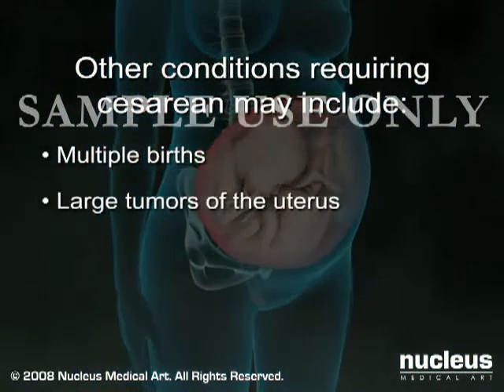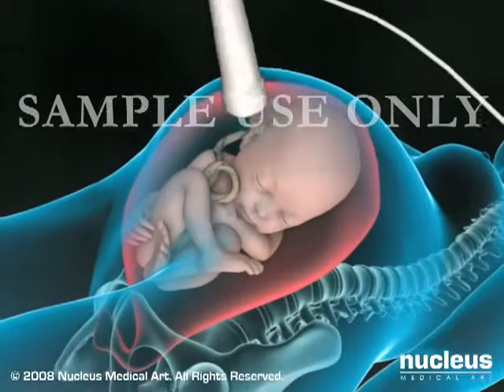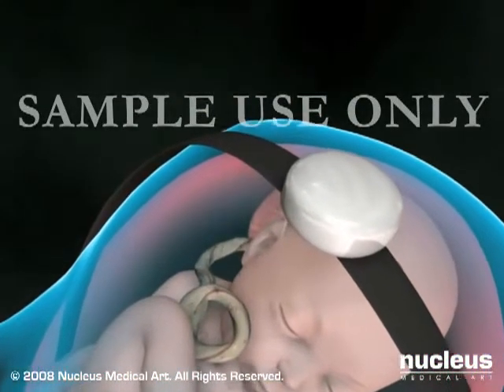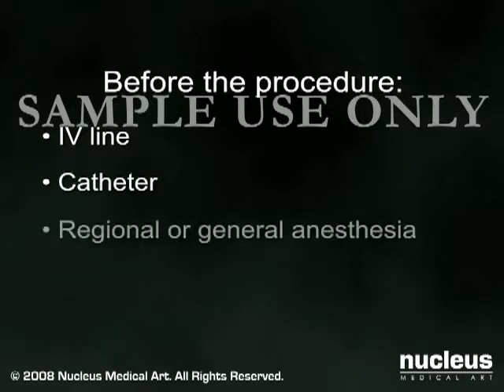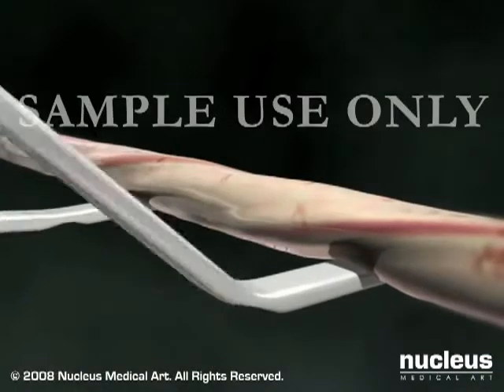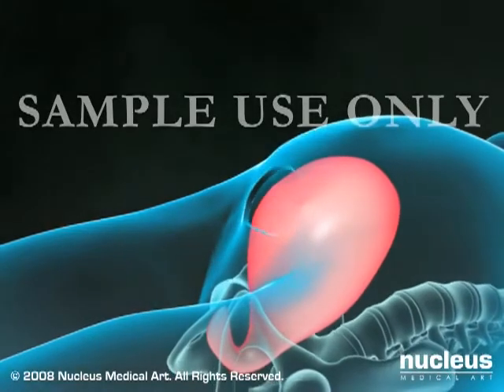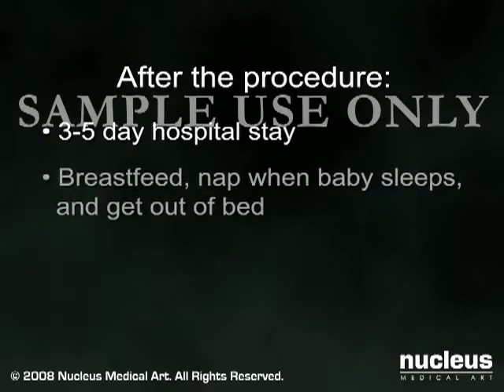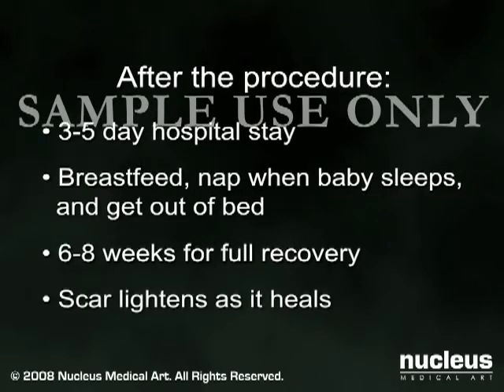Cesarean Birth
Sezaryen, Doç. Dr. İbrahim Esinler